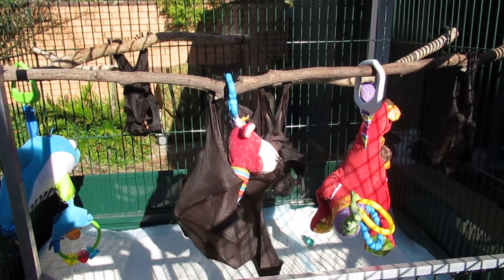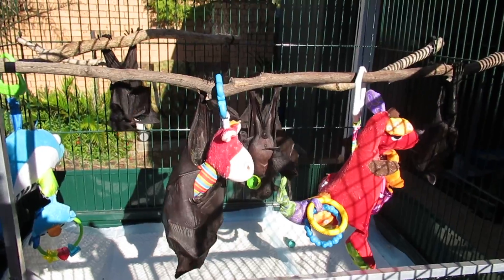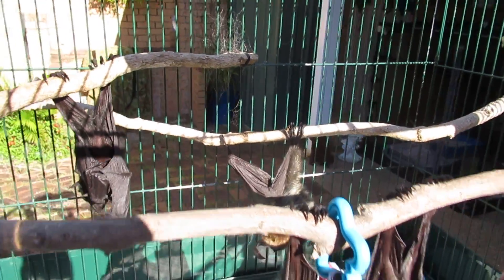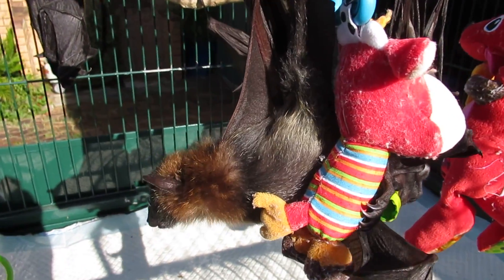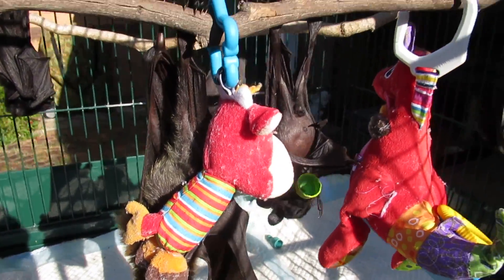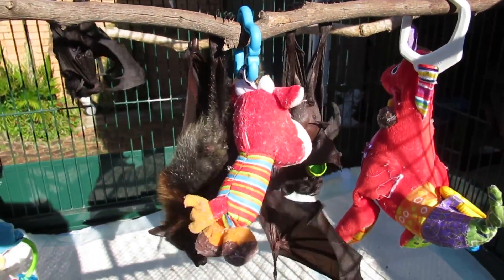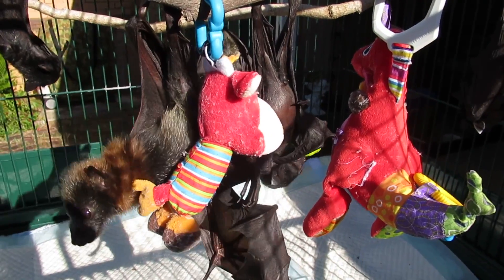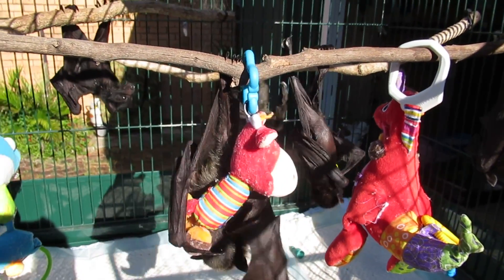Orphaned Baby Bats Soak Up Vitamin D to Prevent Wing Infections